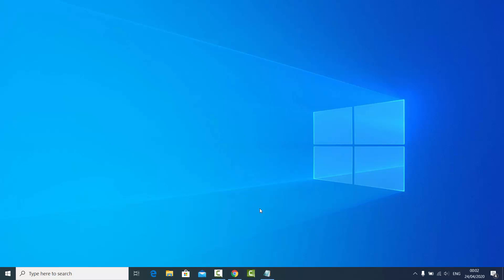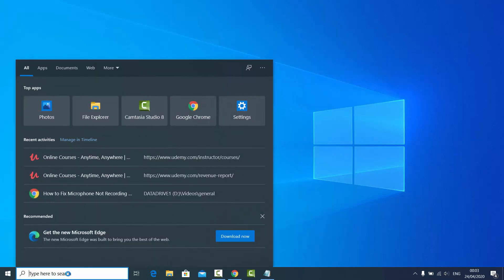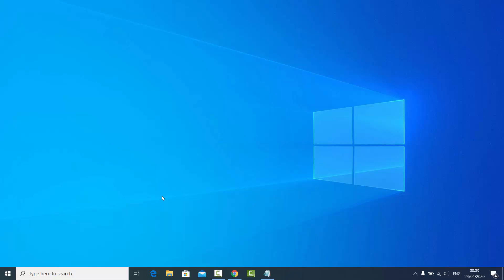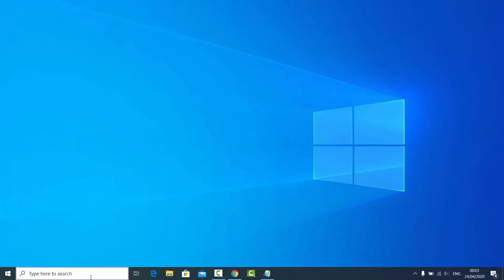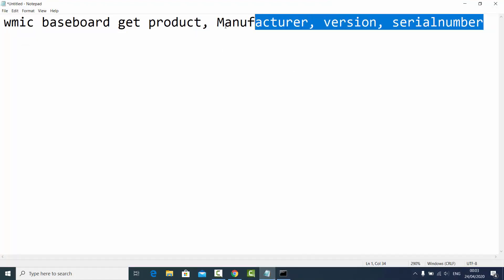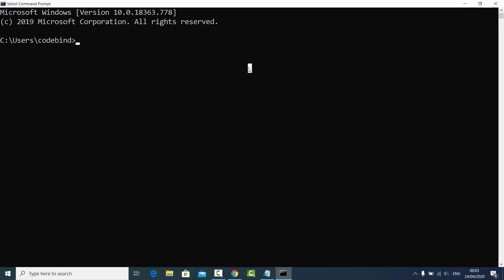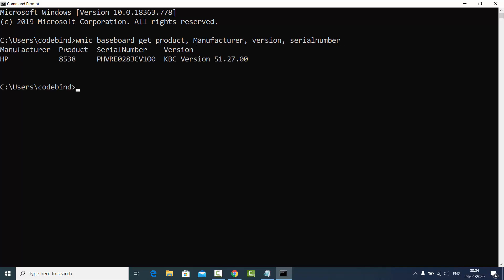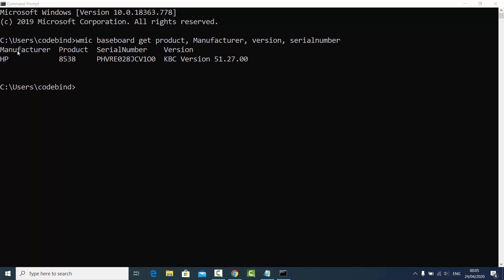How To Find Motherboard Model Number in Windows 10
In this video I am going to show How to find the motherboard model on Windows 10 or How to Check Your Motherboard Model Number on Your Windows 10 or Windows 8.

Topics addressed in this tutorial:
How To Find out What Motherboard I Have Windows 10
How to identify your Motherboard model in Windows 10 - Tutorial
How To Identify Your Motherboard in Windows 10
how to check motherboard model windows 10
how to check motherboard model physically
motherboard serial number lookup
windows 10 motherboard
how do i find my motherboard in device manager
how to check laptop motherboard
to be filled by oem
motherboard model number list